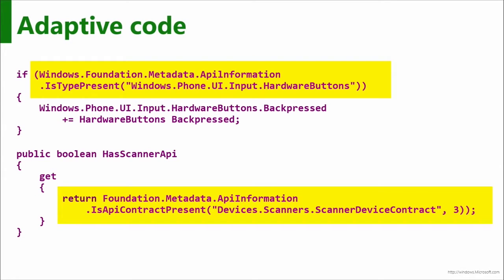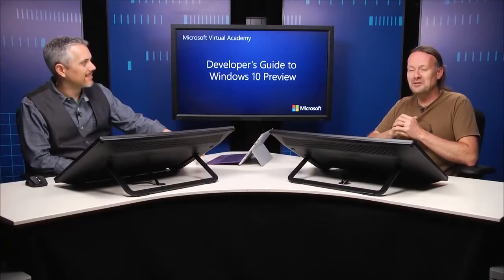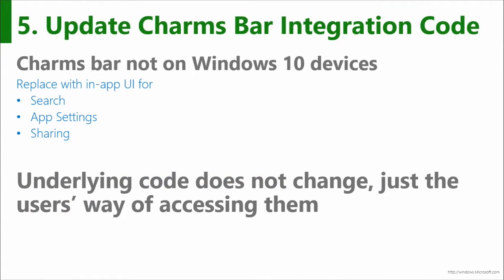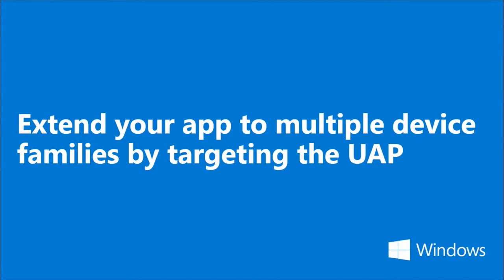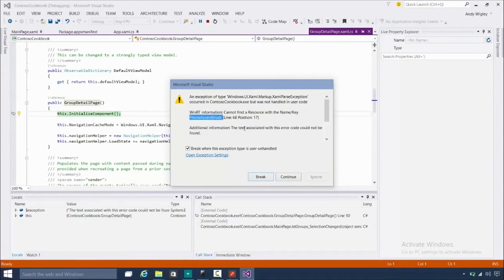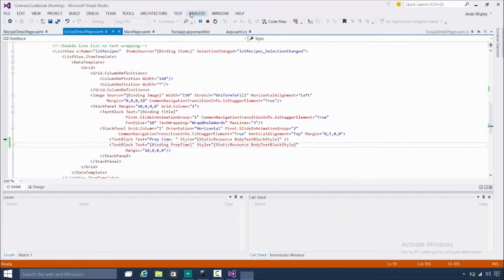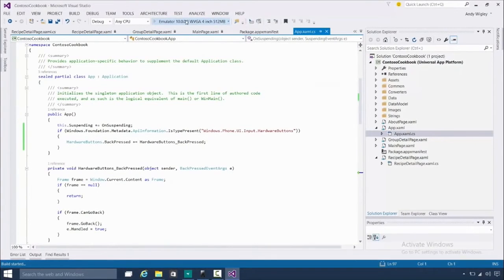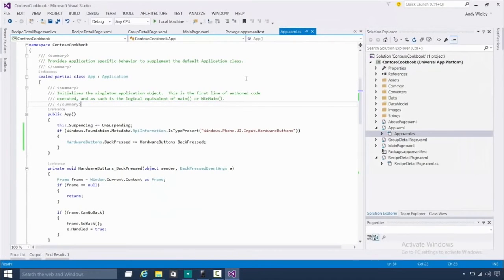Guide to Windows 10 App Development #6